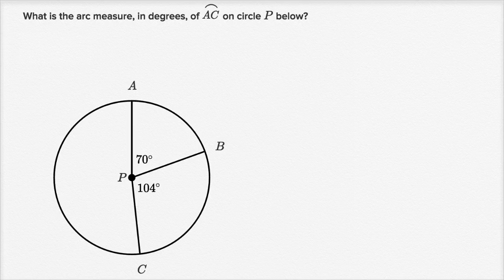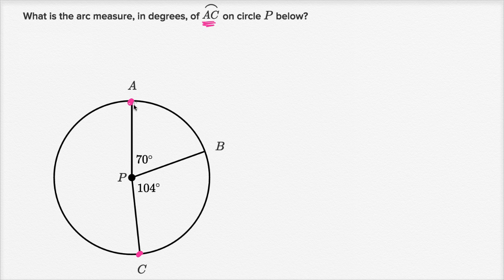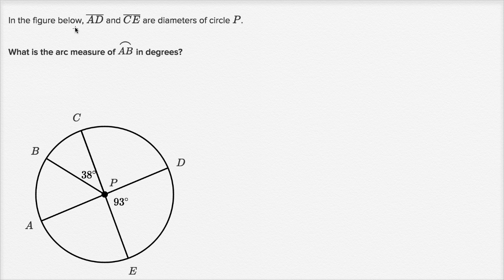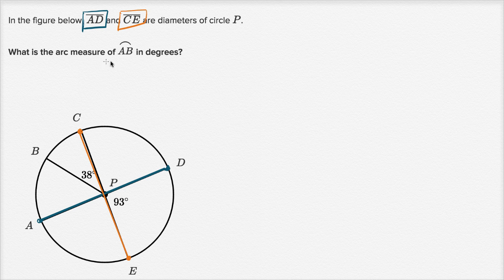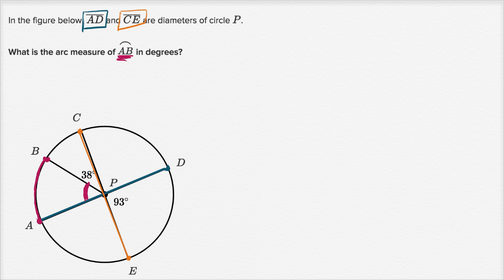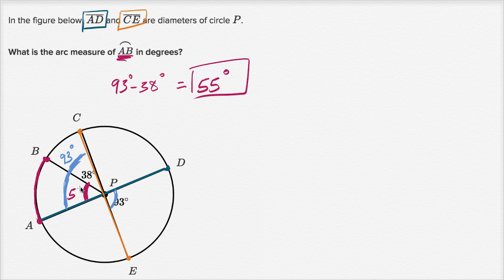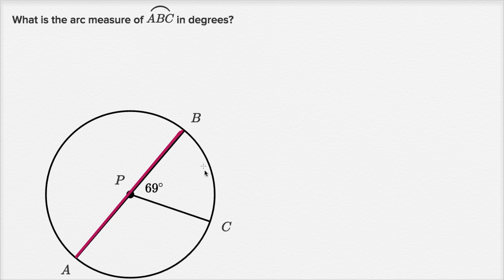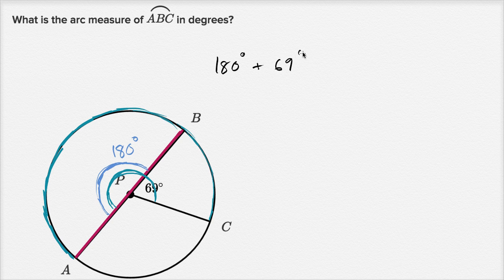Finding arc measures | Mathematics II | High School Math | Khan Academy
Courses on Khan Academy are always 100% free. Start practicing—and saving your progress—now

Watch Sal solve a few problems where he finds a missing arc measure.